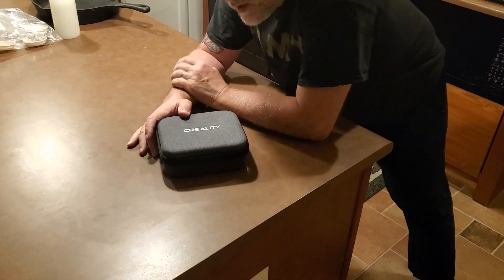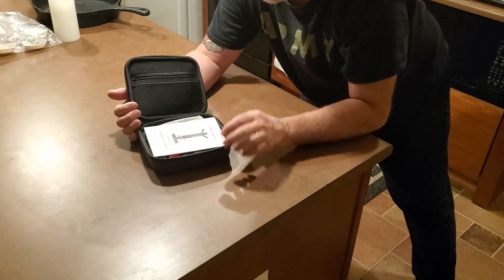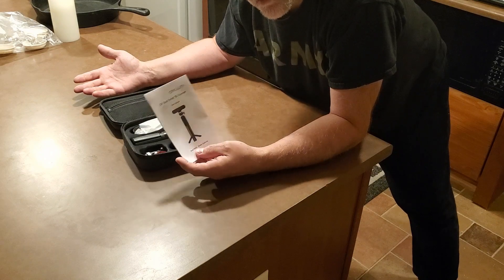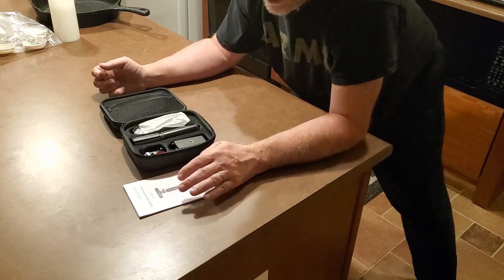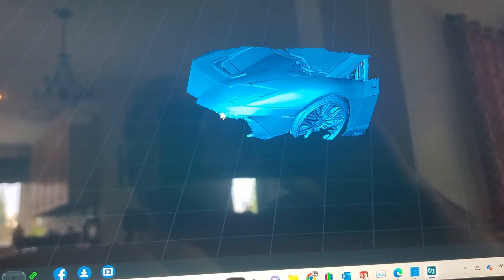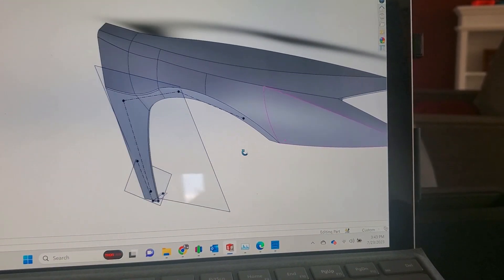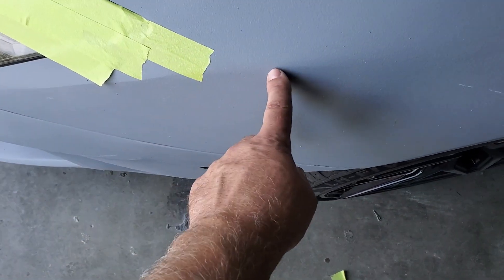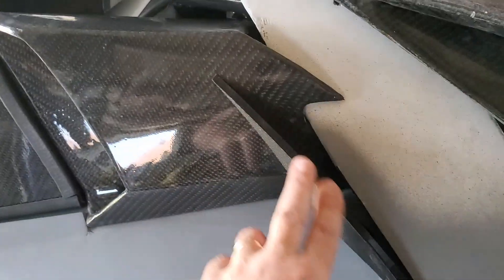Imperfections 3D Printed Interceptor Aventador Update 151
Creality equipment to help the project, and fixing imperfections.